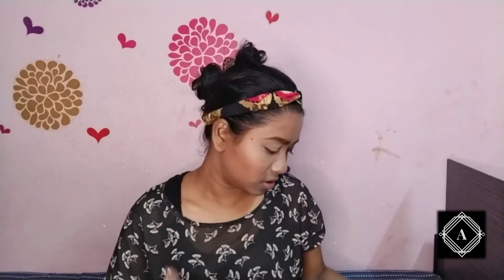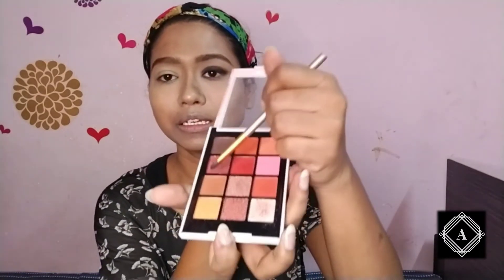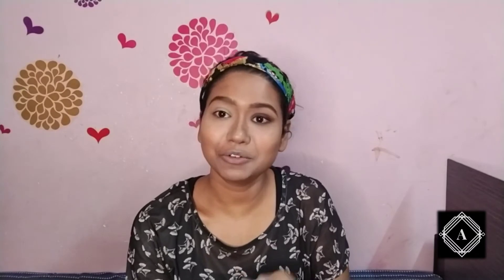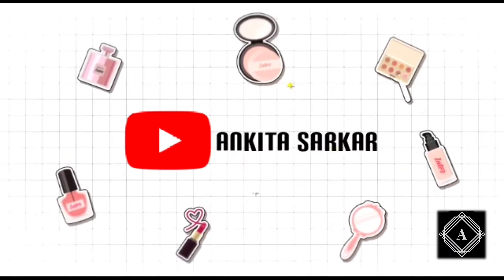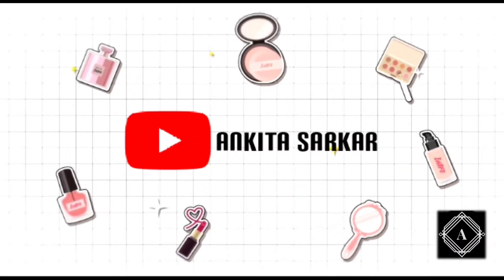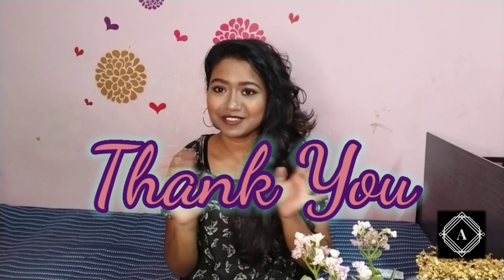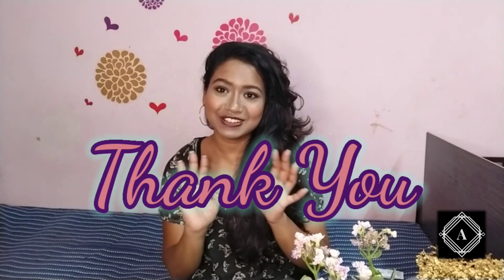Smokey Eyes | Eye-makeup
Finally I have uploaded. !!

I thought I'll be failed to upload this video today but thanks to God I have successfully completed shooting and editing of this video today itself and uploading it too. hurray. !!

So, when it comes to this tutorial, on easy and simple way to achieve Smokey eyes in just 3 steps.

I have just used brown and black eye liner gel of brand music flowers and a brown eyeshadow from color school that's it. and bom we succeeded achieving this beautiful eye look